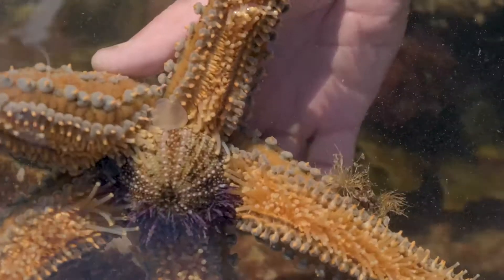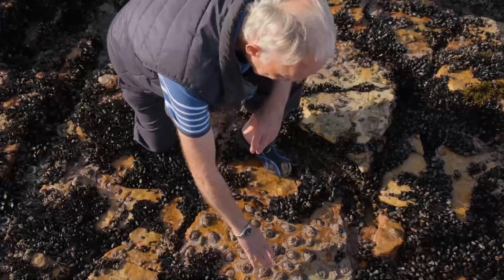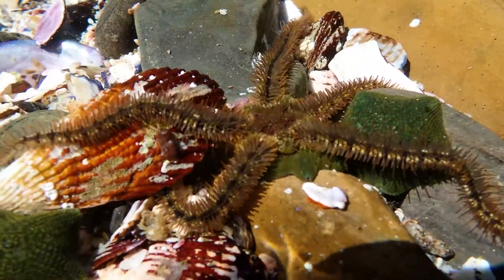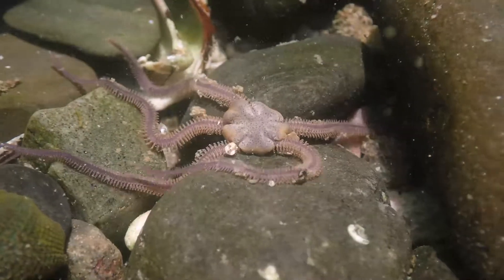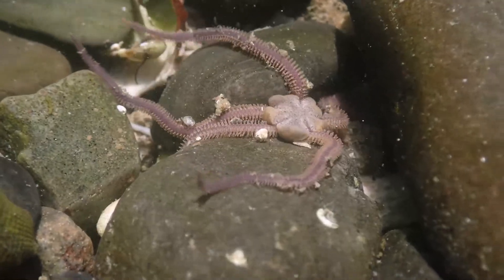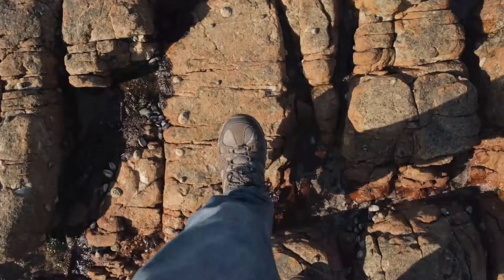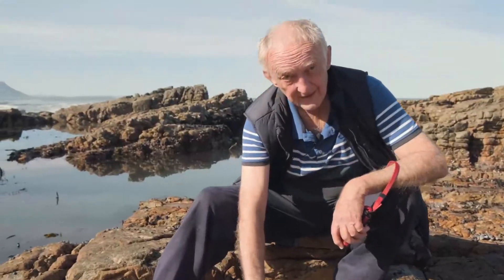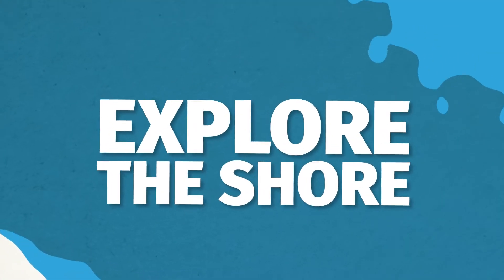Explore The Shore: Trailer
Join Professor Charles Griffiths and his son Matt as they explore the diverse hidden world on our rocky shores. From starfish to barnacles, sea slugs to octopus, we investigate the creatures and features of our coastlines.

New episodes fortnightly.